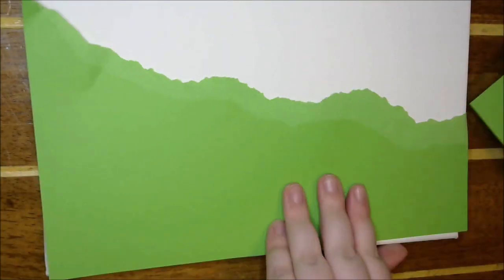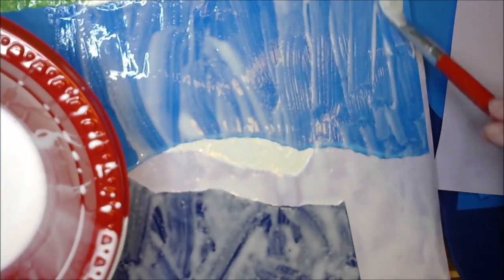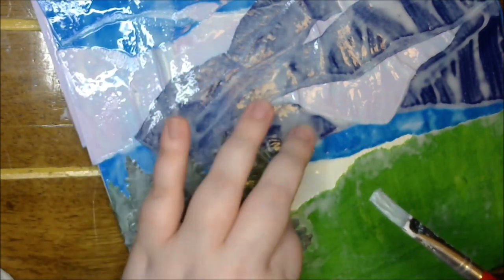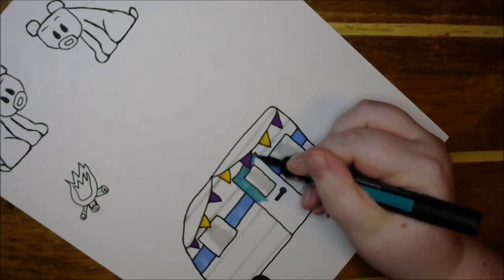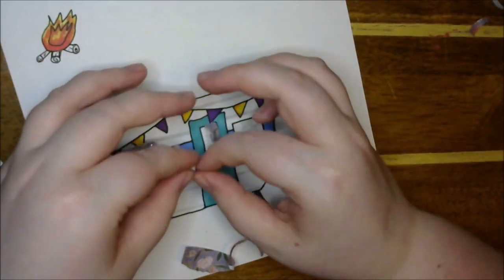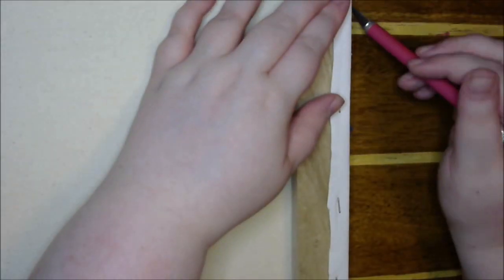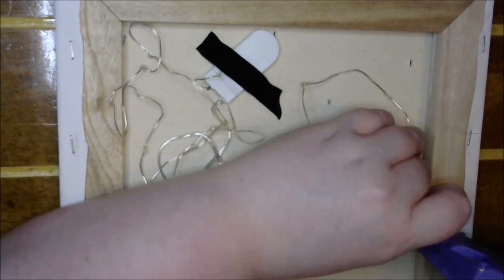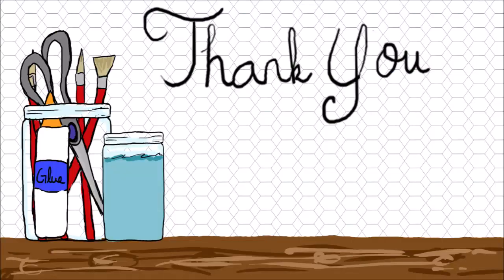Camping Layered Canvas ~Jump Into July Hop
Hey guys! Thanks for jumping into the deep forest with us! Don't forget to hop on over to the other creators and see what they created!

My WishList: